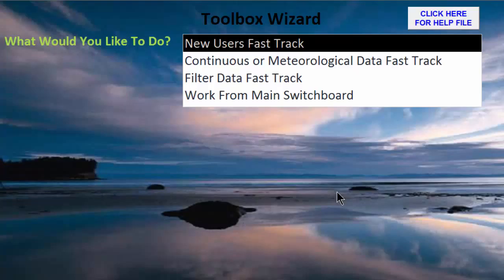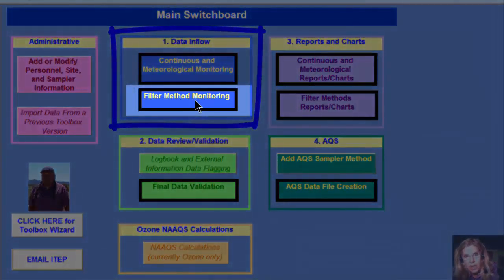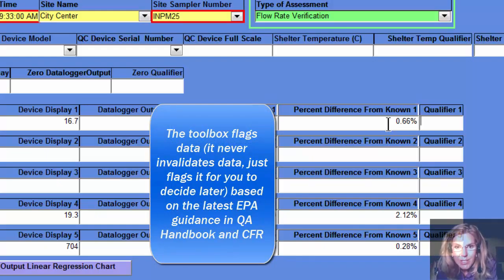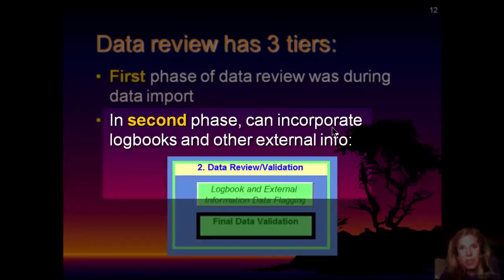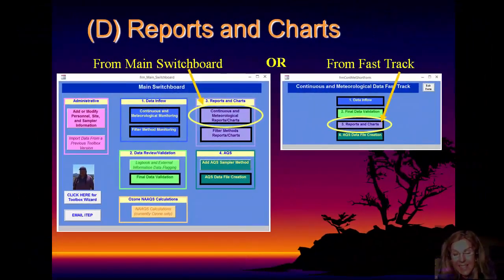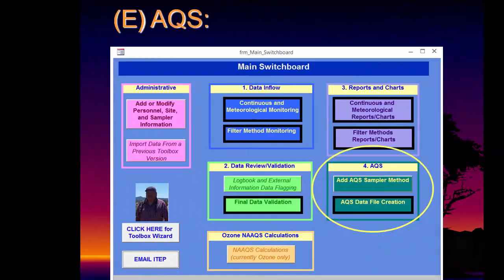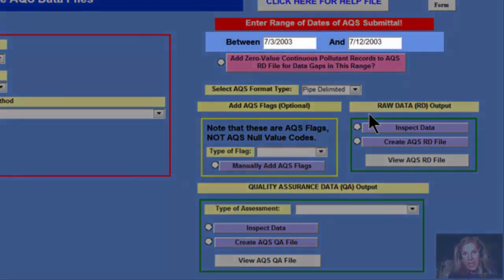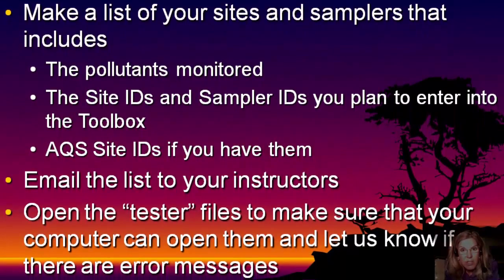Toolbox 3.0 Overview: 5 Functional Categories (module 2)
Overview of the 5 main functions of the Tribal Data Toolbox 3.0, including Admin, Data Inflow, Data Validation, Reports and Charts, and AQS Files.  This video is in the Toolbox 3.0 series, presented by the Tribal Air Monitoring Support Center, which is part of the Institute for Tribal Environmental Programs.